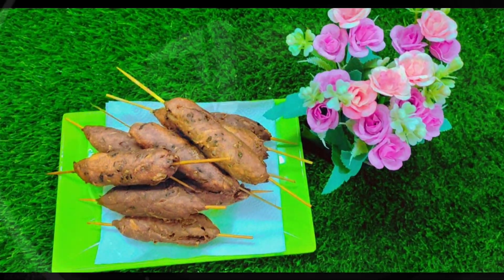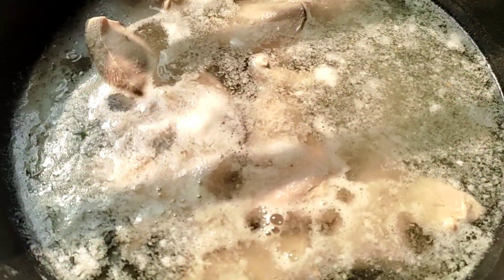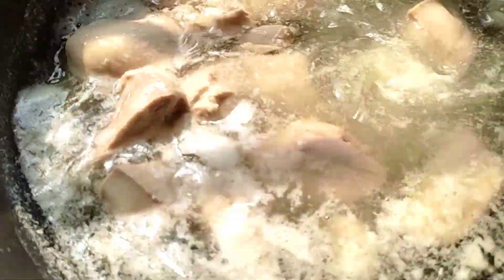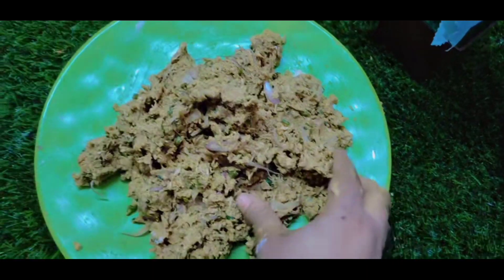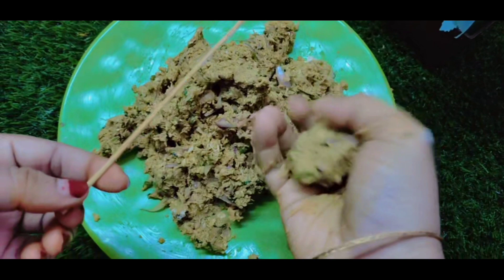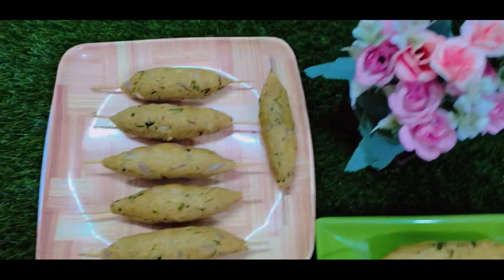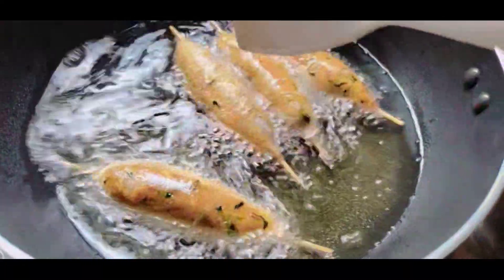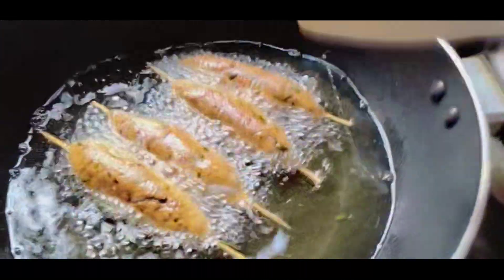রমজান স্পেশাল সহজ করে কাঠি কাবাব রেসিপি। Chicken kathi kabab || kabab recipe by Mahanur